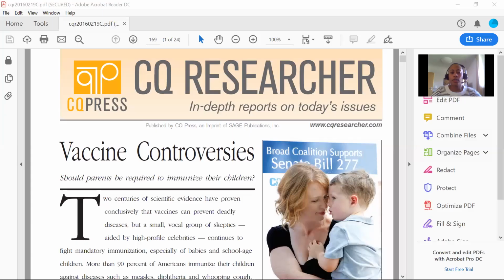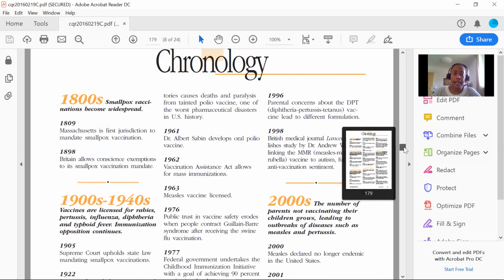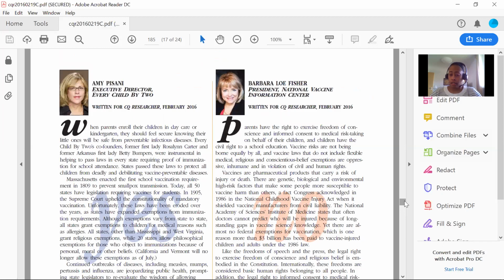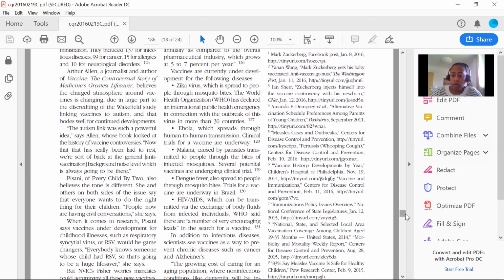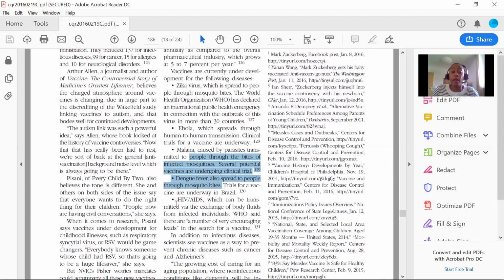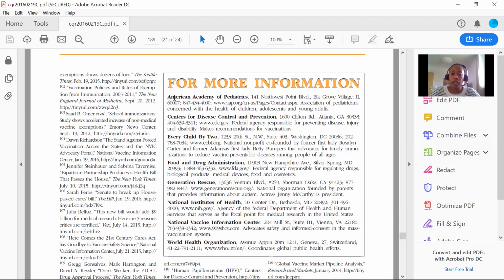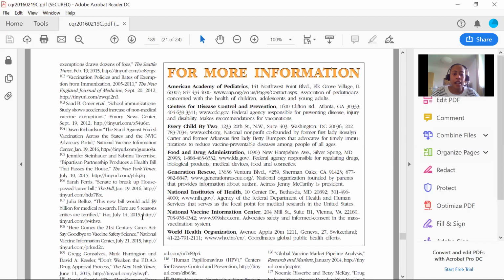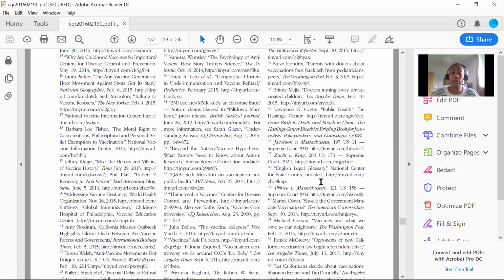Using CQ Researcher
This tutorial video provides information on how to get the most out of a CQ Researcher report.